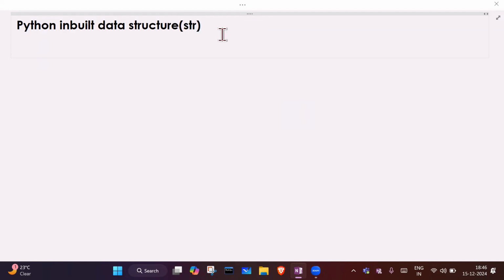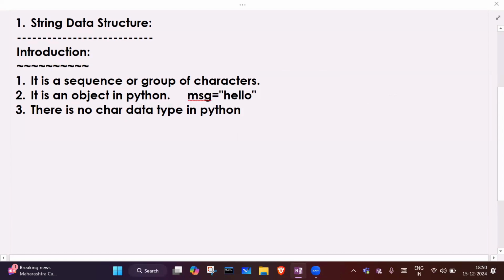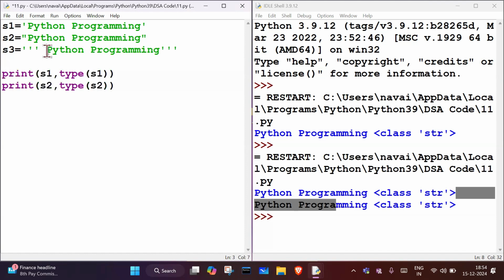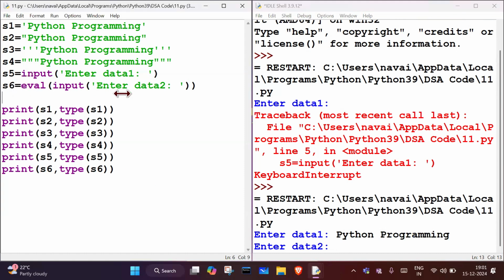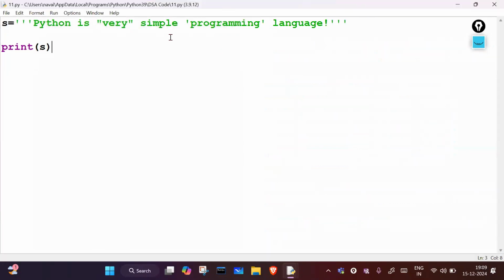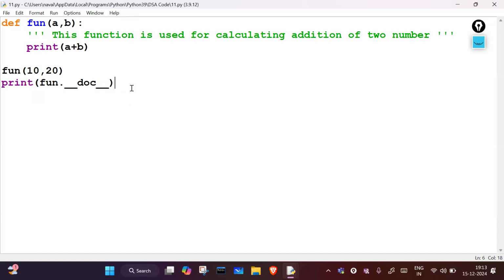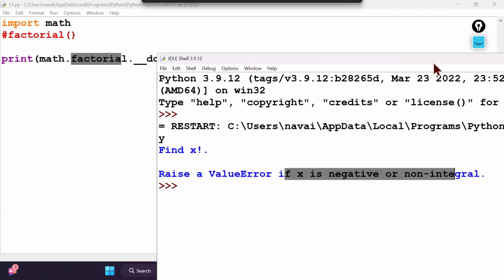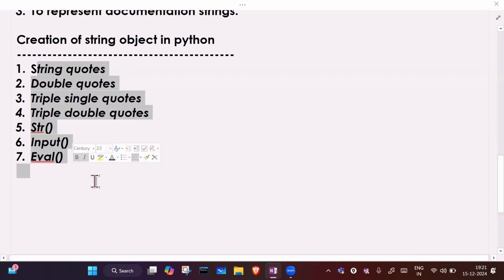Part-19: DSA with Python | Logic Building | Data Structure